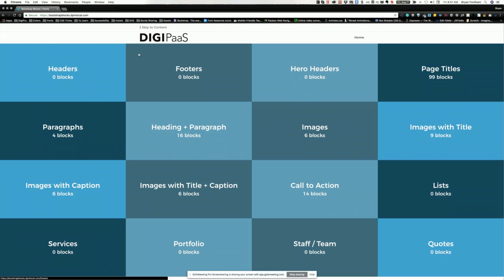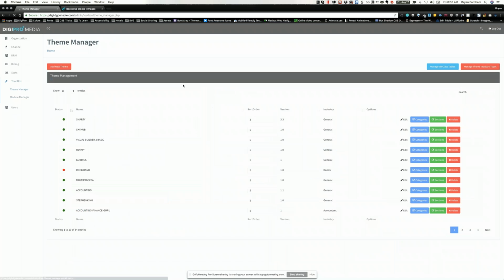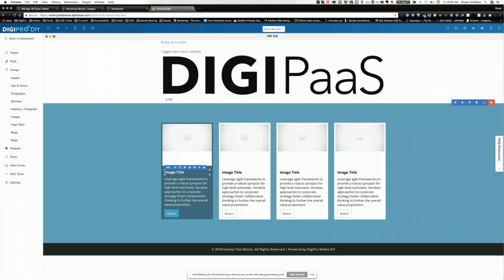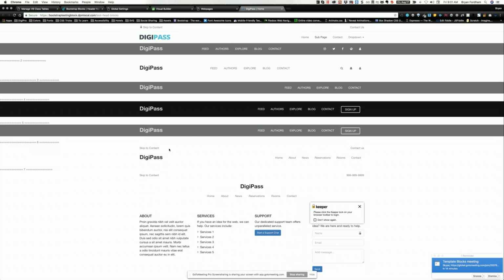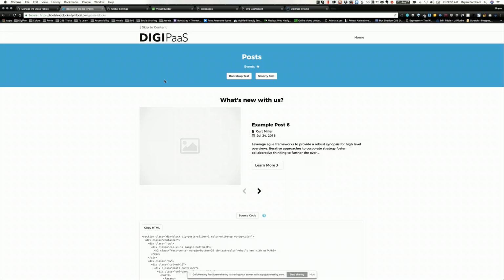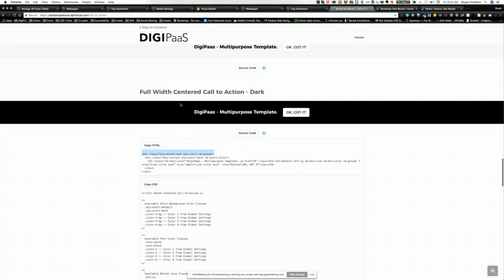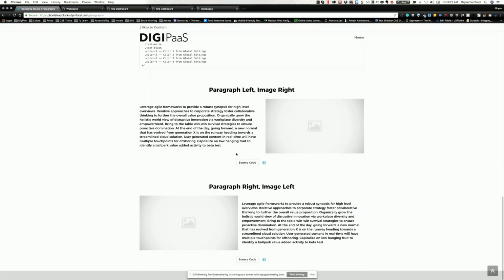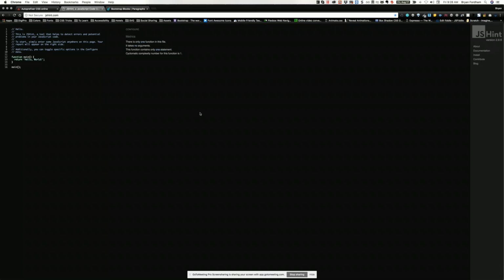2018 08 17 08 48 Template Blocks meeting